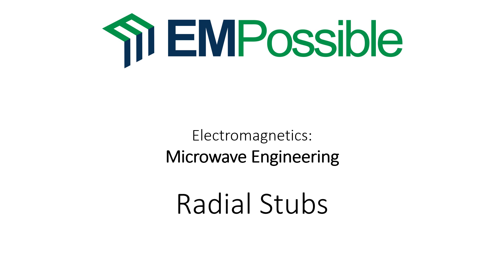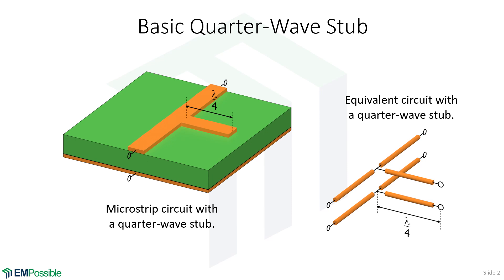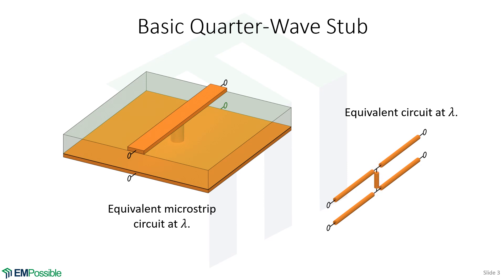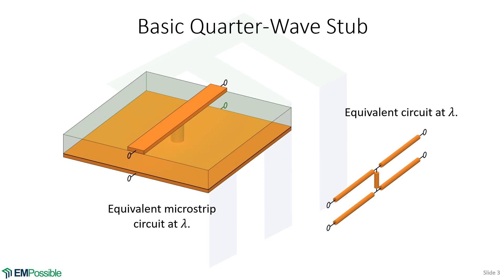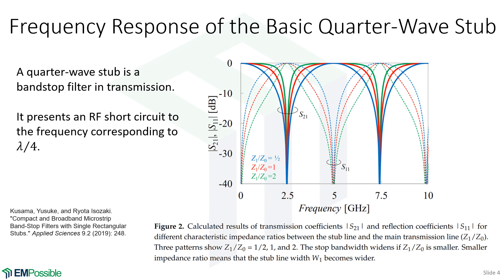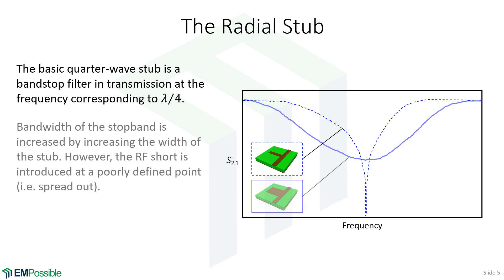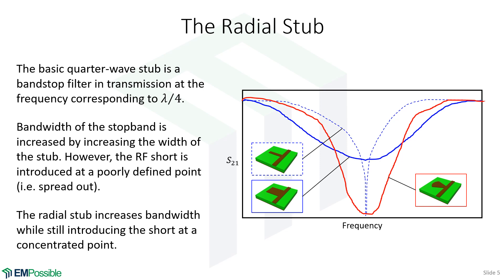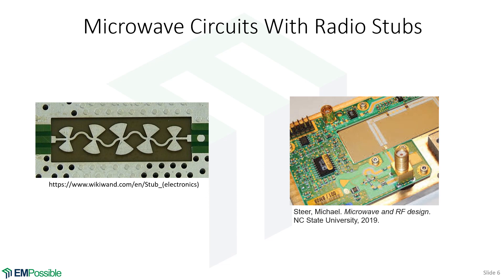Lecture -- Radial Stubs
This short video introduces the concept of a radio stub that is used extensively in microwave circuit design.

Please visit the course website to download the latest version of the notes, get links to the latest version of the videos, MATLAB codes, and other resources for microwave engineering.